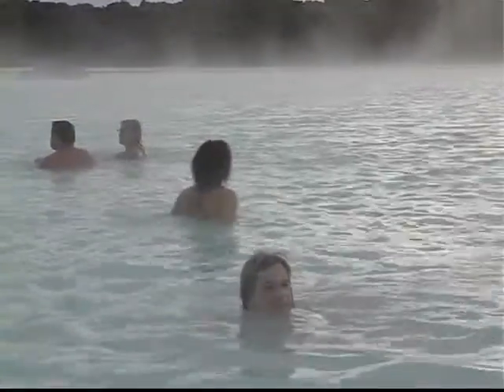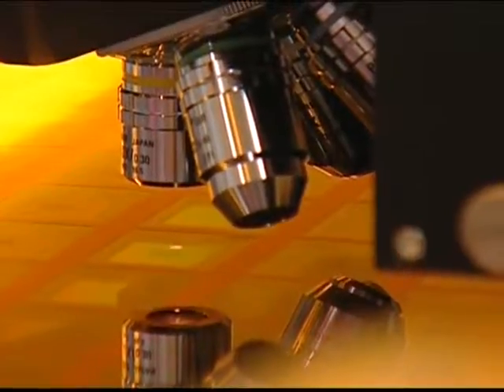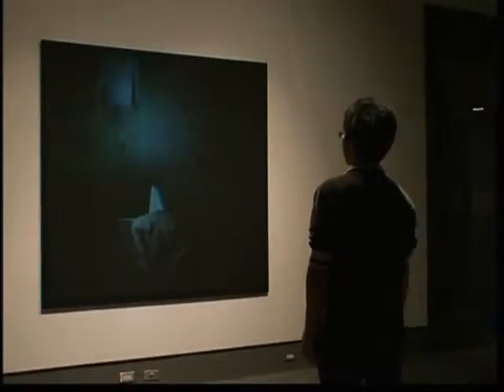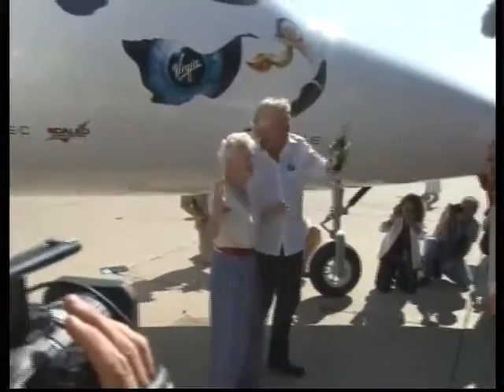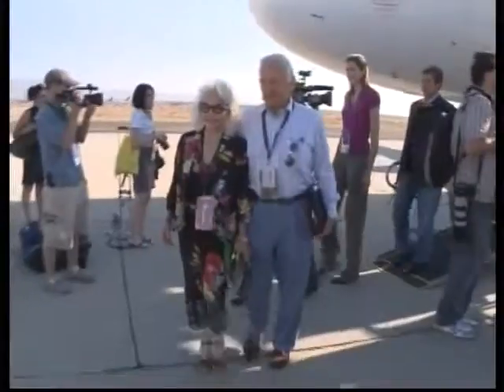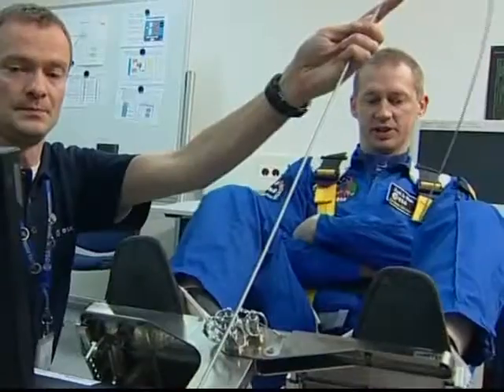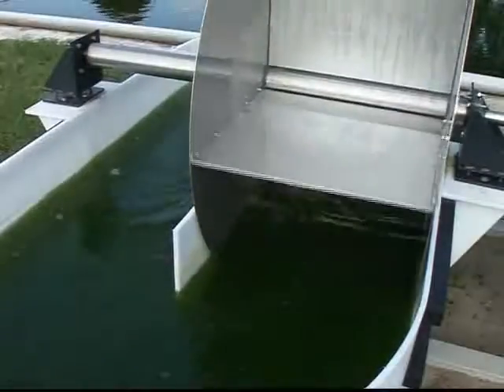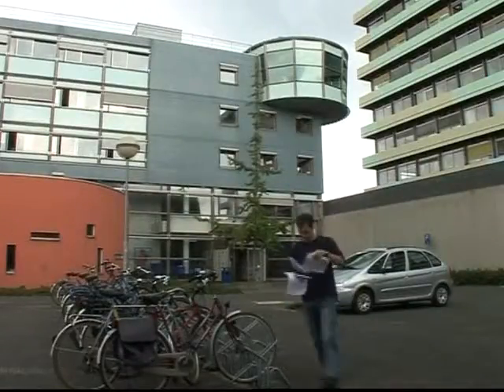CONNECT PAL 480p EP03 - 8.5F